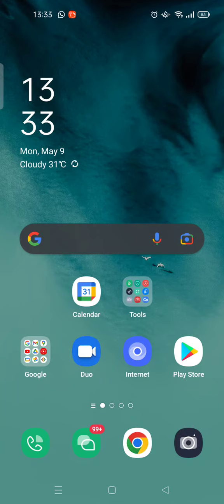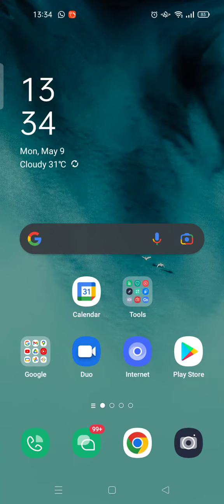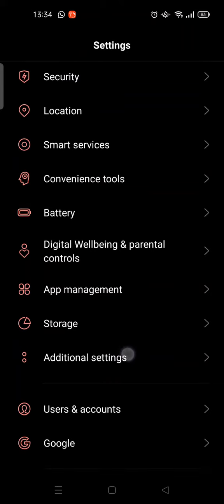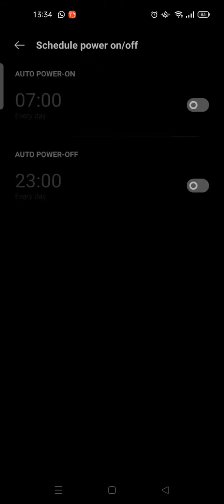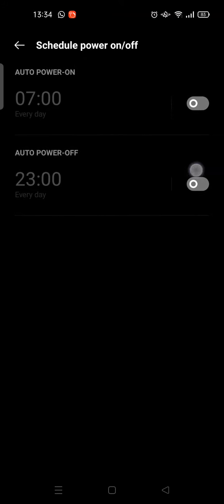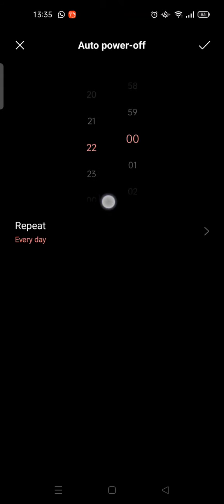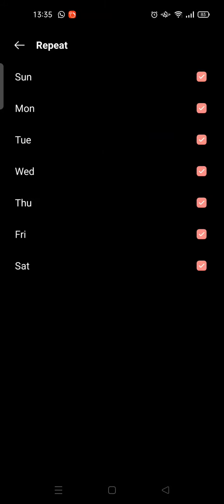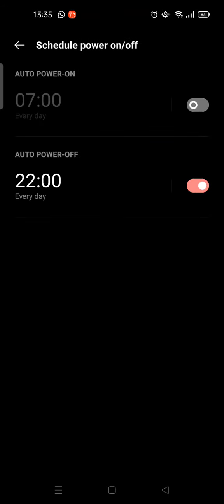How to Set Auto Shutdown on Android Phone Oppo 92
This is how you can set the auto shutdown feature on Oppo A92